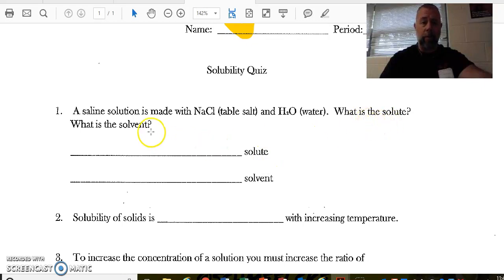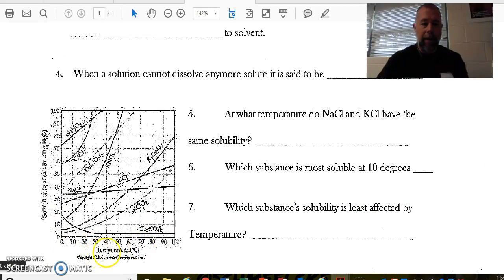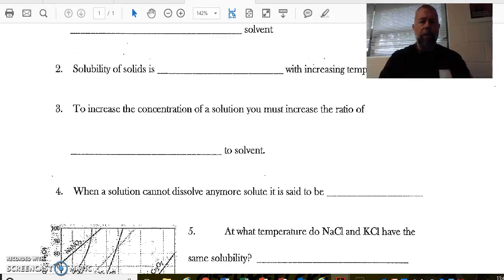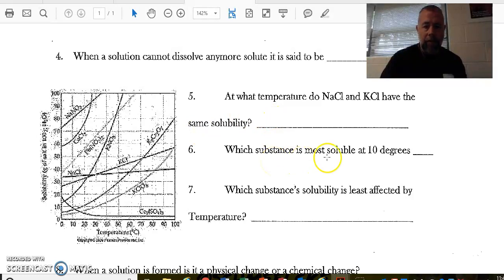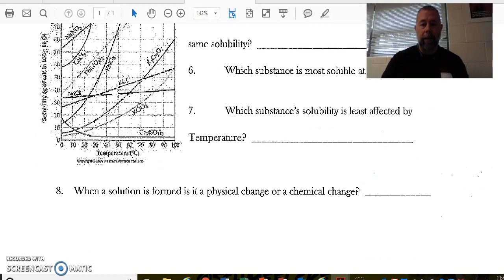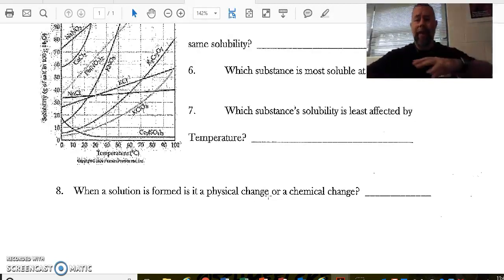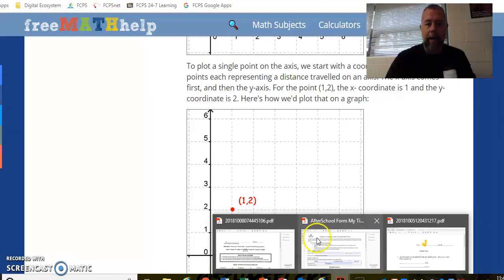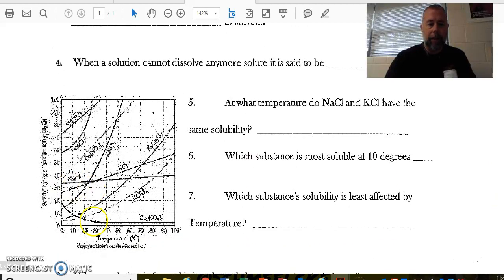solubility review test next week